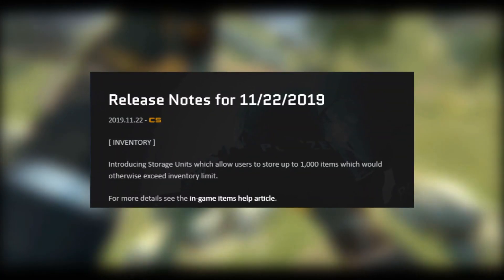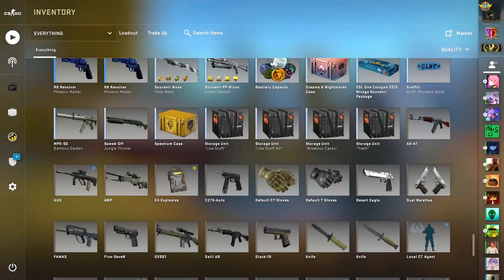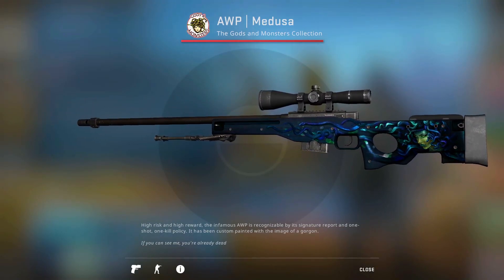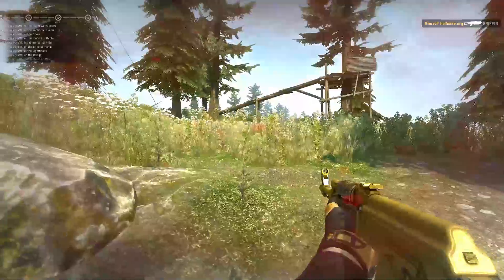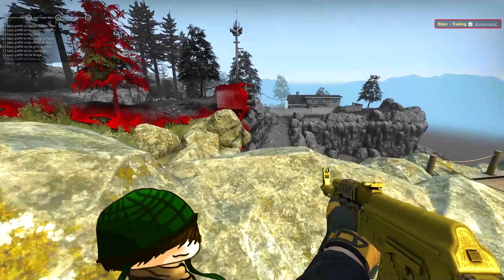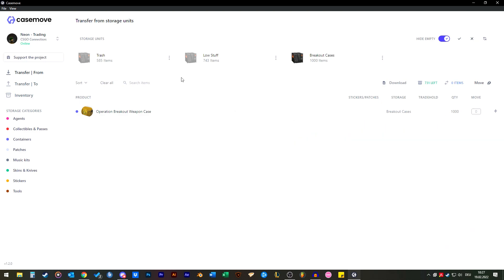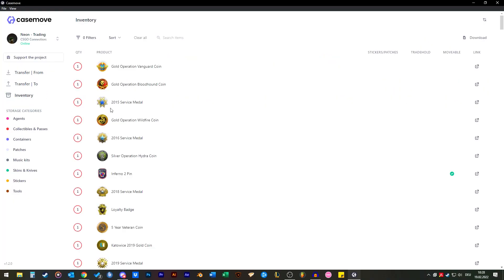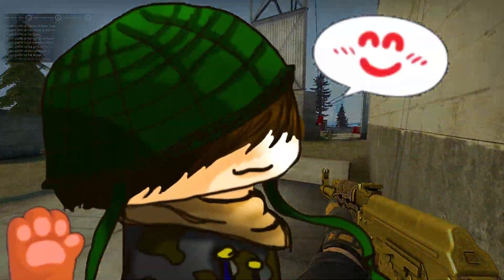CASE MOVE: Transfer Items FAST & EASY between STORAGE UNITS and your INVENTORY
How to select all Items within a CSGO Storage Unit at once? How to sort the items inside a storage Unit, how to transfer between different storage units? How to select specific items within a Storage Unit?

All of these Questions will be answered in this Video!